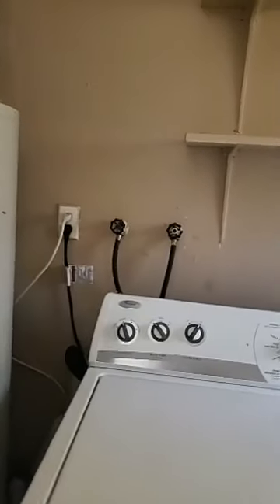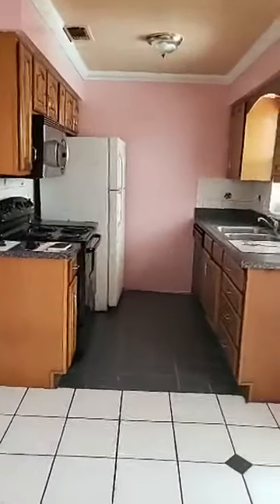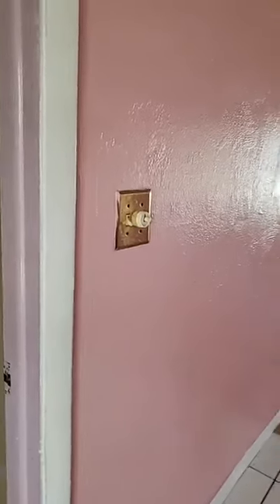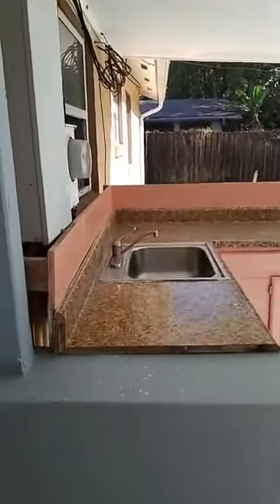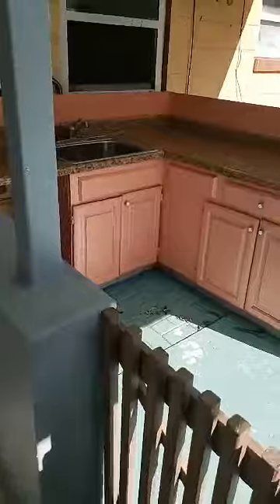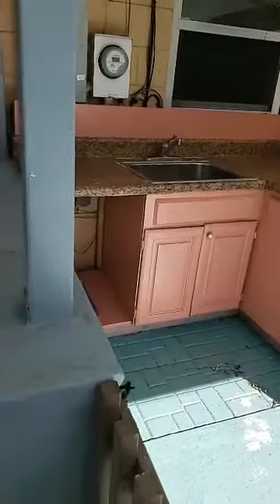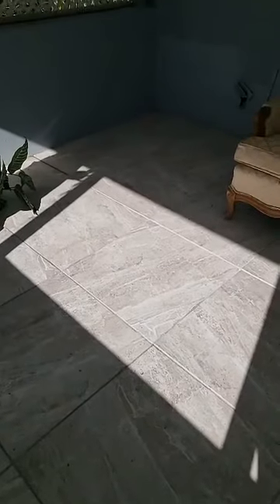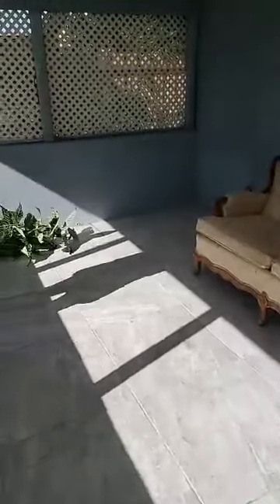How To Walk Thru Houses and Calculate Repairs Part 2 || Jackie Jackson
Jackie Jackson is a full-time real estate investor and coach. After making a bad investment early in her career, Jackie found herself in $120,000 of debt. Knowing she was determined to become a successful investor, she raised money to hire a mentor by completing 6 months of training in the U.S Army military. Jackie is passionate about coaching her students and believes it’s a non-negotiable step any new real estate investor wanting to be successful must take. Powerfulteaching from TheJackieJackson CLICK👇The Reminder Button So You’ll Be Notified When Jackie Goes LIVE!

Tax Deed Investing Made Easy!. To Get Started, Go To
to schedule your FREE 15 Minute Consultation for Jackie's Tax Deed & Tax Lien Coaching Program. One of the Best Tax Deed and Tax Lien Real Estate Coach & Investor. Learn about Jackie Jackson's Coaching services. Learn about How You Can Get Started Investing in Tax Deeds and Tax Liens today TheJackieJackson!

Which States are Tax Deed States?
Here is a list of all the states that are tax deed states:

Which States are Tax Lien States?

Watch And Learn as The Jackie Jackson, Real Estate Coach & Investor explains the 7 Steps to Buying Tax Deeds & Tax Liens at the auctions.

Share your comments, we'd love to hear your thoughts. For more information about Jackie...
Get Social with Jackie!!

Start real estate investing with little to no money or using your credit! Getting started in real estate does not have to be complicated. Jackie’s Tax Deed Genius Training will teach you:
🎯 How to find, research and buy real estate without using your credit (even if you have no experience).
🎯 How you can do this without needing a special license.
🎯 My 6 ways to beat out the competition to find better deals.
🎯 MY 4 ways to invest safely in any market buying Tax Deeds & Tax Liens
Schedule a 15 Minute consultation with Jackie Get Started Today!

My Two favorite Real Estate Investing Strategies that do not require you to have perfect credit, a lot of money, or qualify for bank financing!

Wholesale Real Estate and Lease Options! Watch and Learn as The Jackie Jackson teaches you the ins and outs of these techniques.

Share your comments, we'd love to hear your thoughts. Get Social with Jackie!!

In her Orlando, FL location, Jackie Jackson will teach you the EXACT strategies she has used to build a $1 Million Dollar Real estate portfolio and how you also can become a successful Real Estate Investor.

✔️ How to find the deals
✔️ How to buy the deals and what price to pay
✔️ How to get debt and approach banks and hard money lenders
✔️ How to make sure your deal cash flows
✔️ How to Increase Cash Flow
✔️ How to Avoid the Mistakes of Investing
✔️ How to profit with 150% Returns and more
✔️ How to Raise Money for Your Deals
✔️ How to Contact Sellers and What to Say
✔️ How to Determine the Right Price to Pay for Your Deal